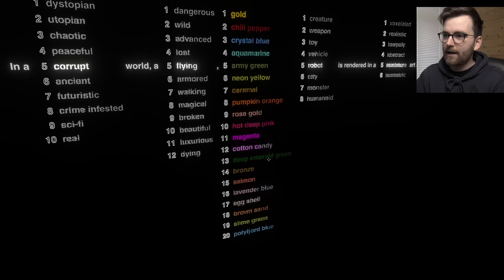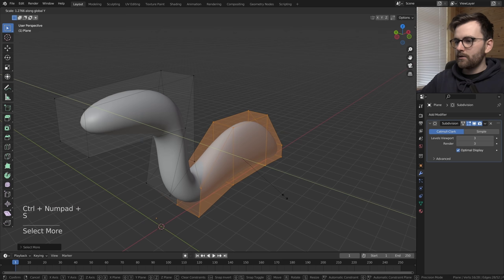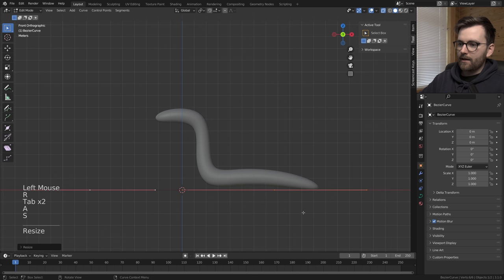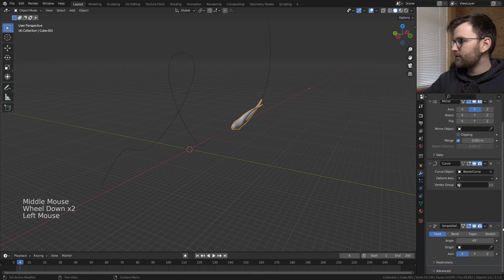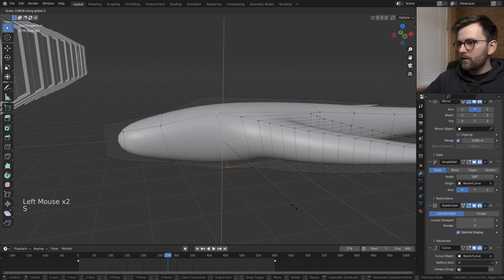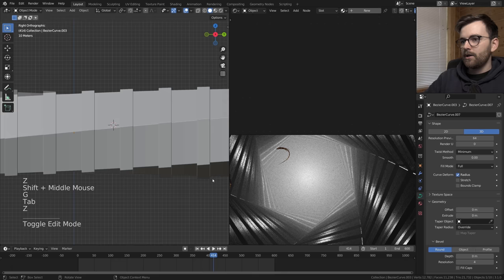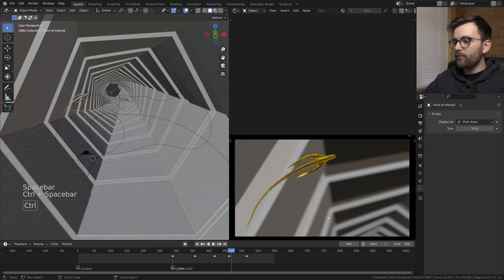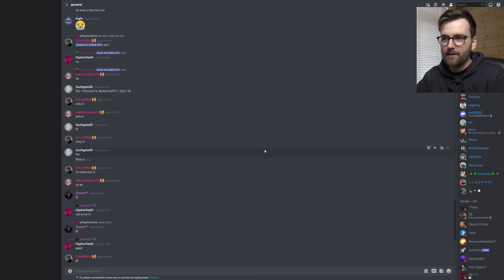Art Prompt Challenge: Magical Caramel Creature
In the second episode of Creating Whatever I Want (but I want too much), we roll the dice and create a Magical Caramel Creature in Blender!